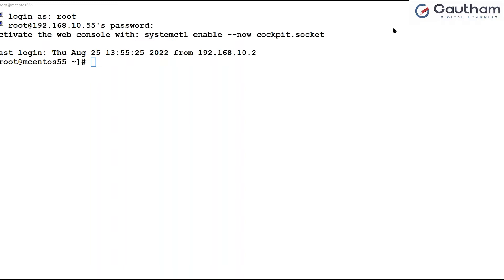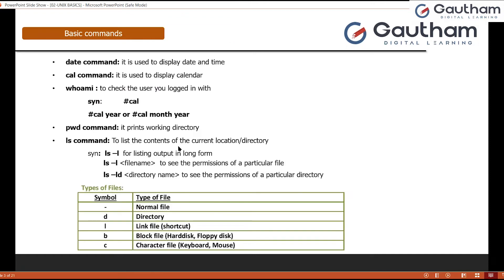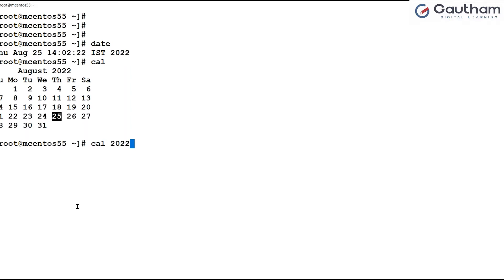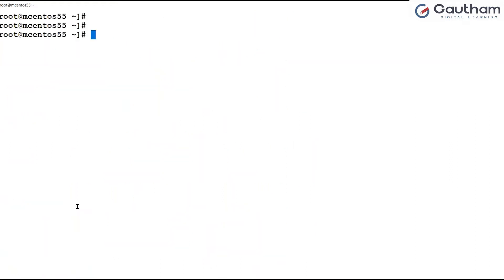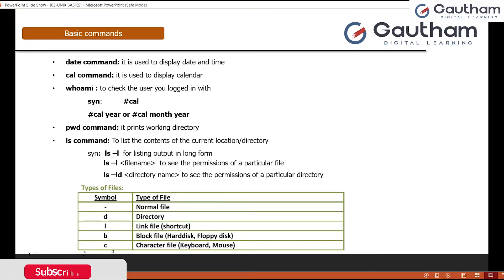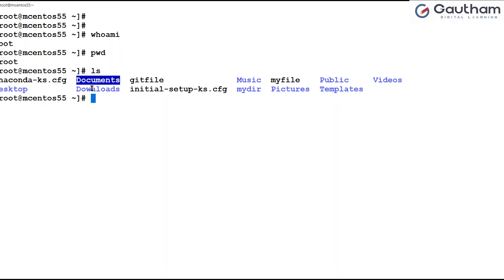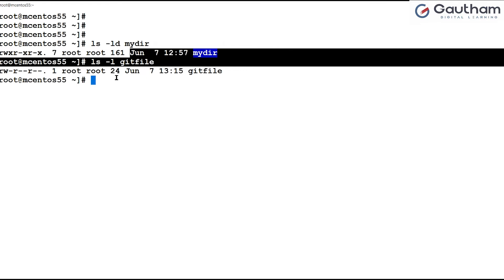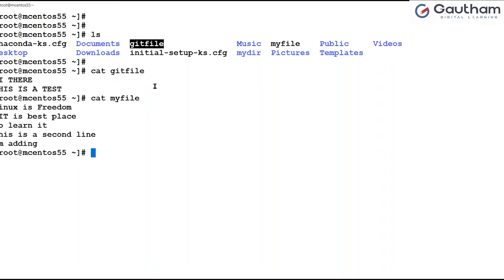Basic Commands Of Linux